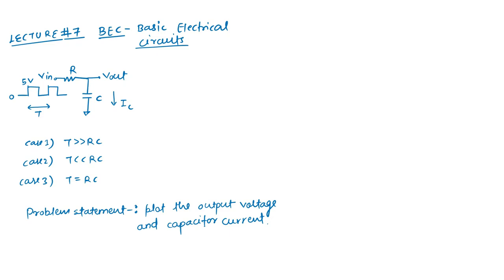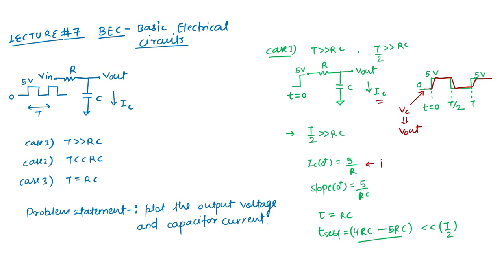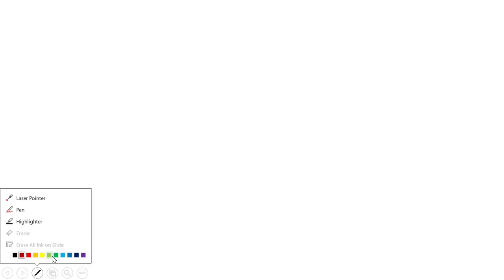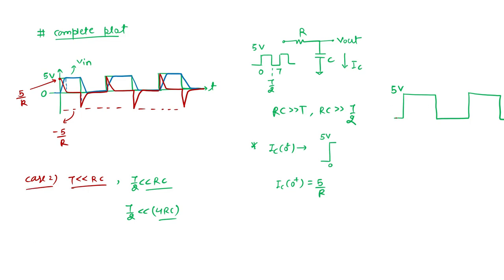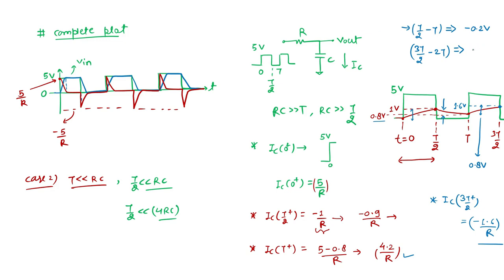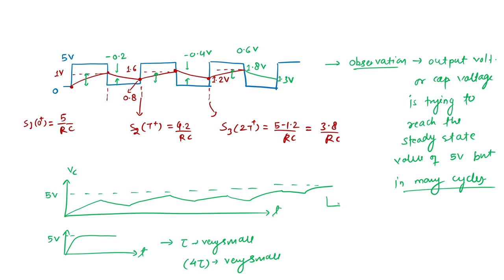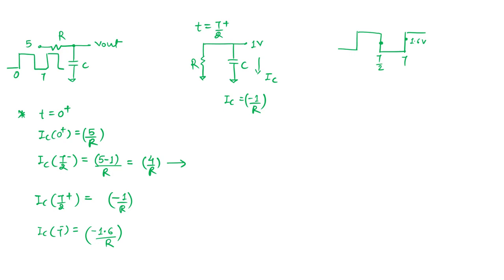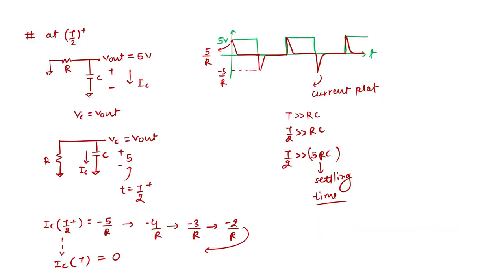Lecture-06 || Simplified Analysis of RC Circuit with Pulse Voltage Input || BEC Lecture Series